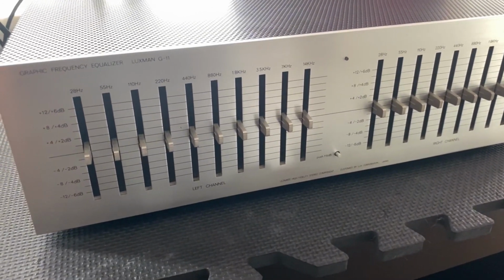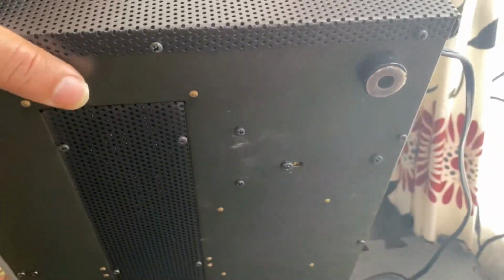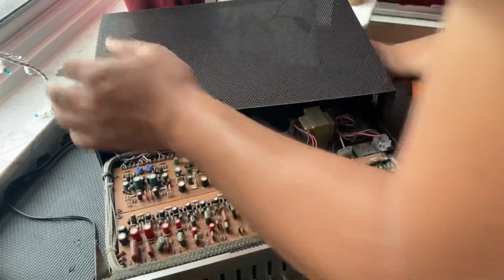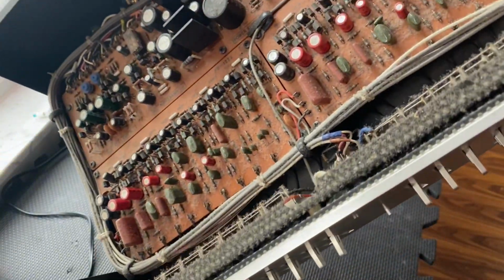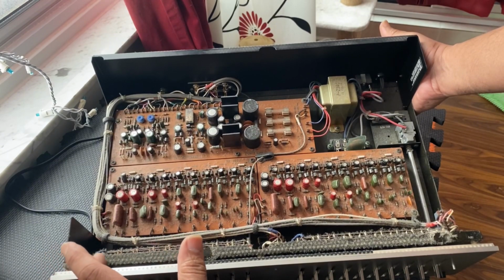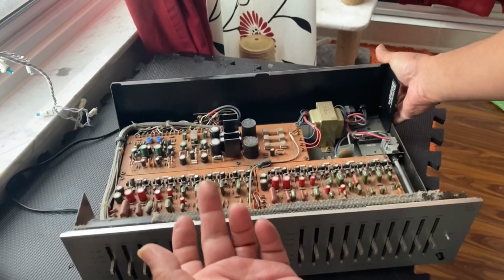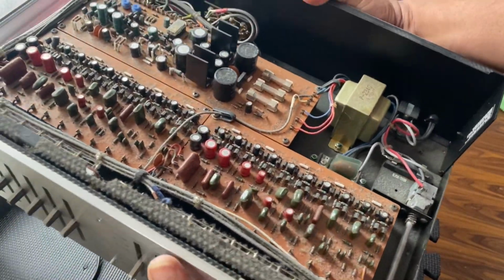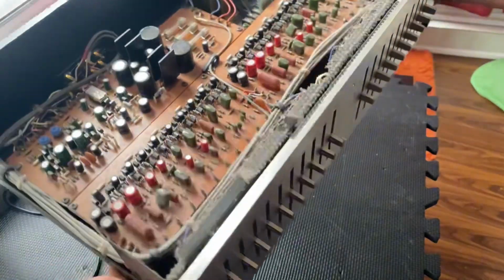Luxman G - 11 Equalizer *Under the Hood *